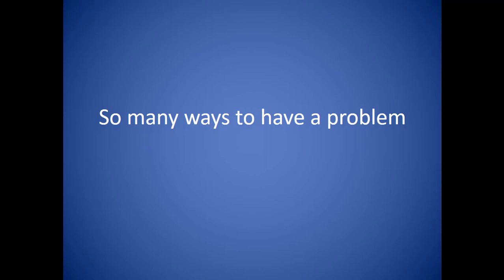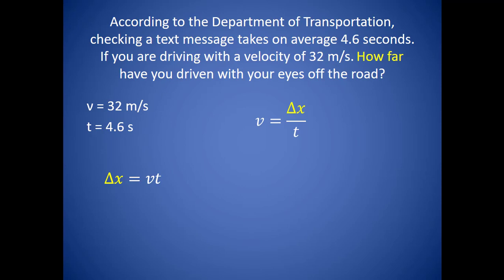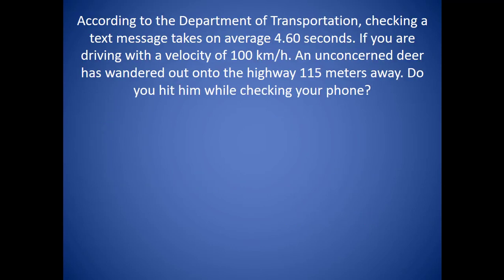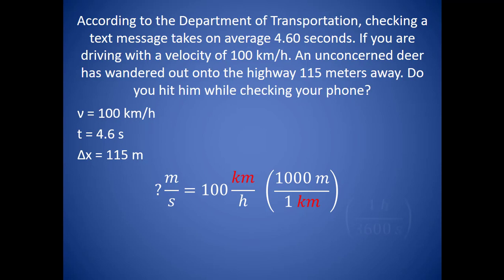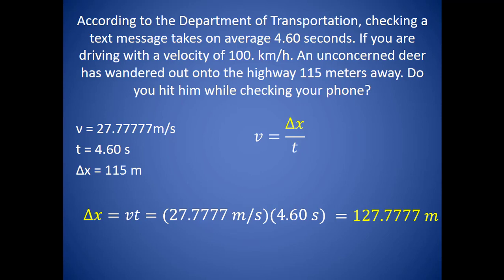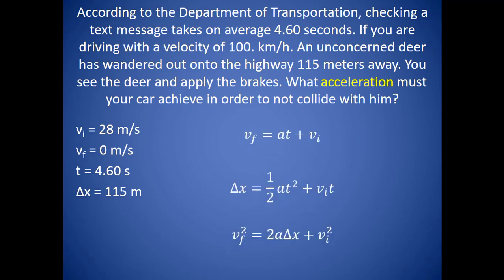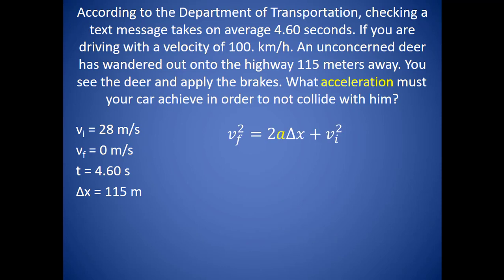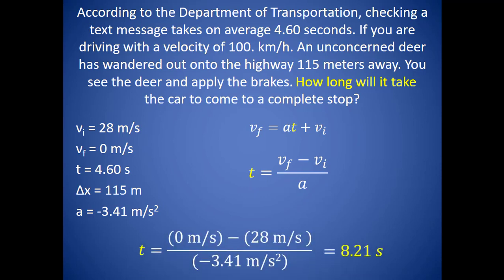Kinematics Examples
Some constant velocity and acceleration worked examples